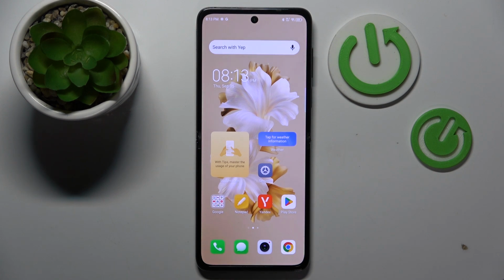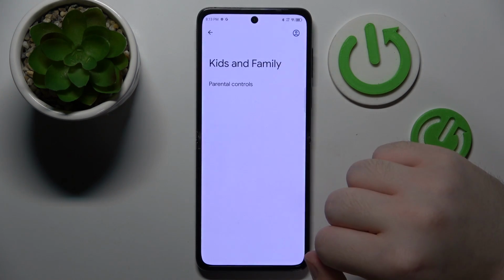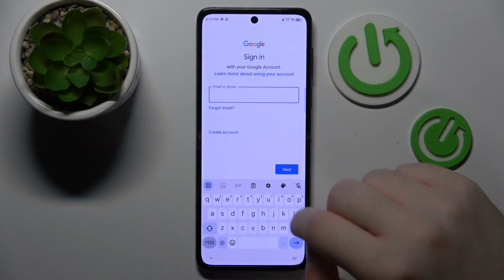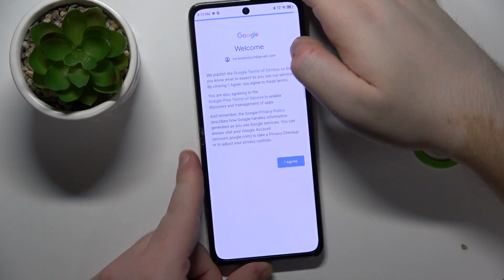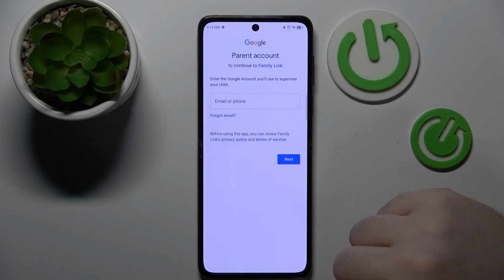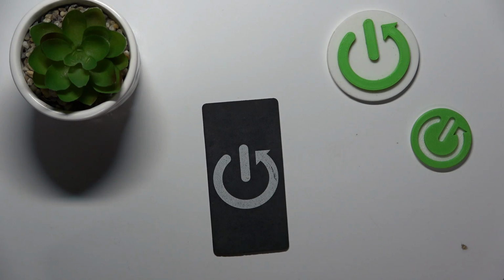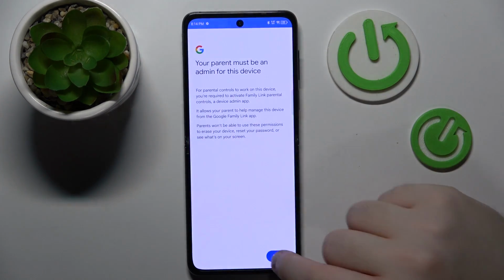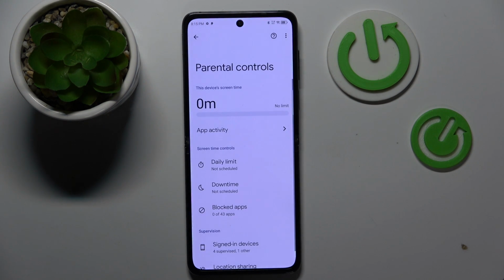How to Put TECNO Phantom V Under Parental Control - Google Family Link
Learn how to set up parental controls on your TECNO Phantom V phone with this comprehensive guide. Follow the steps to configure restrictions, manage app usage, and monitor online activity, ensuring a safer and more controlled experience for younger users. This tutorial will help you create a secure environment on your device.

How to set up parental controls in TECNO Phantom V? How to configure parental supervision over the TECNO Phantom V? How to add TECNO Phantom V to Google Family Link?